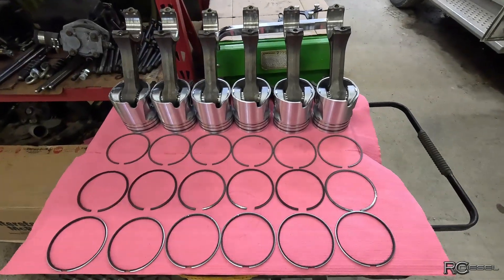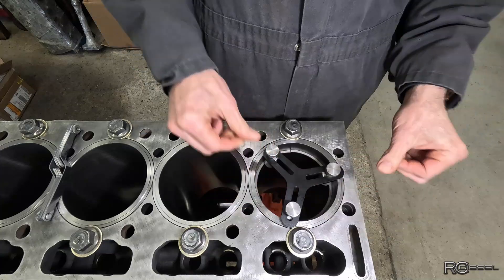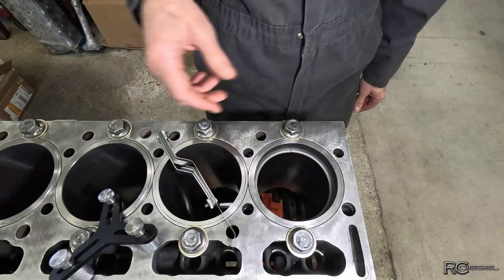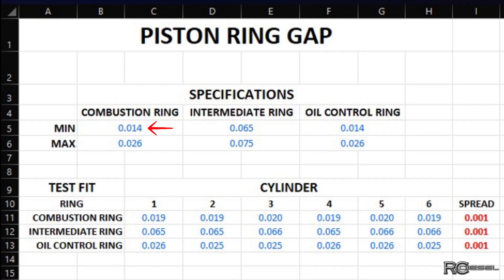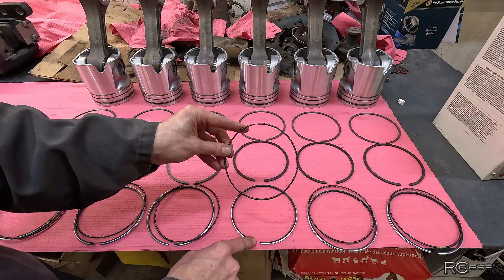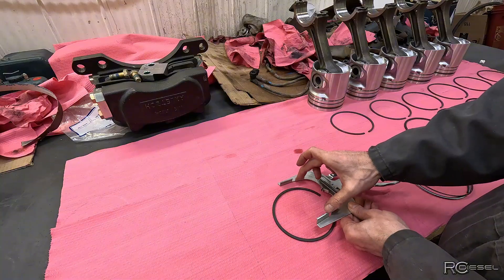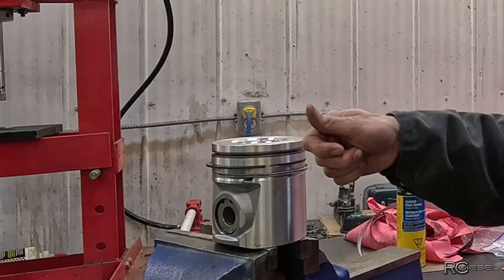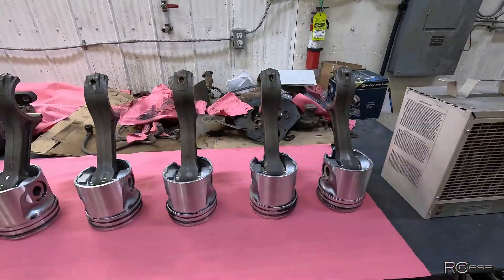🛠️ DT-466E Diesel Engine Rebuild Series | Episode 8: Piston Rings & Ring Gap🛠️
Welcome to Part 8 of the DT-466E engine rebuild series! 🚜 In this episode, we move into a critical step of engine assembly – checking and installing the piston rings. Getting this step right ensures proper sealing, break-in, compression, and long-term durability of the engine.

👉 In this video, I cover:
✅ How to properly measure piston ring end gap 📏
✅ Tips for filing and adjusting ring gaps to spec
✅ Step-by-step piston ring installation on the pistons
✅ Proper Ring Gap Alignment
✅ Why this step is so important for a successful rebuild 🛠️

By the end of this video, the pistons are prepped with new rings and ready for installation into the DT-466E block in the upcoming episodes.

👀 Whether you’re rebuilding your own International DT-466E, learning about diesel piston work, or just love following detailed diesel projects, this series has you covered step by step.